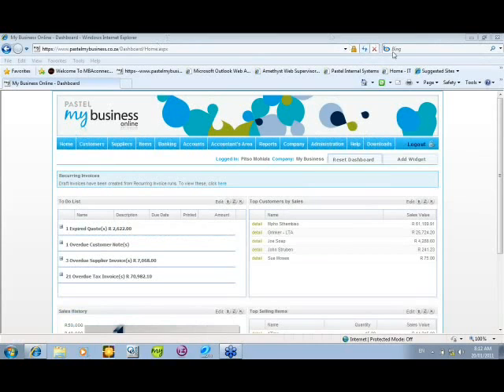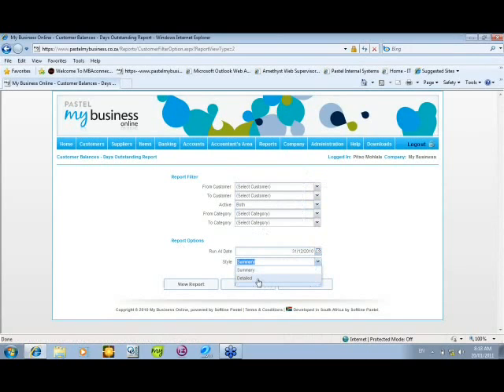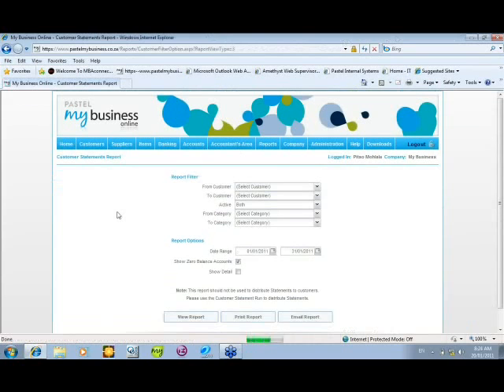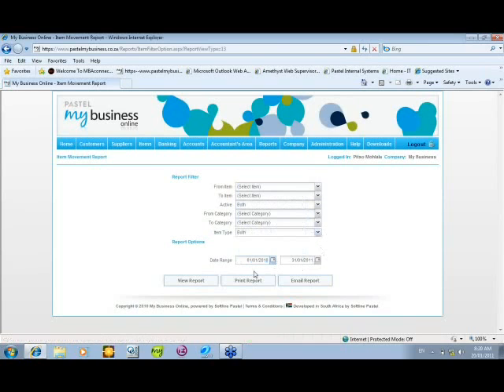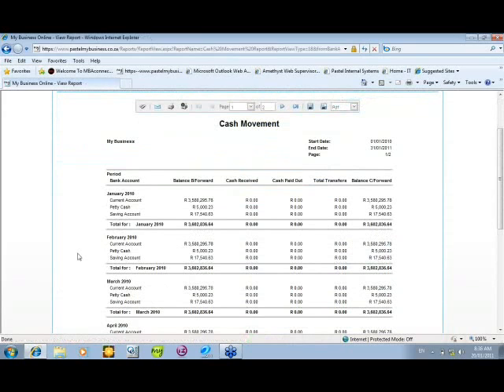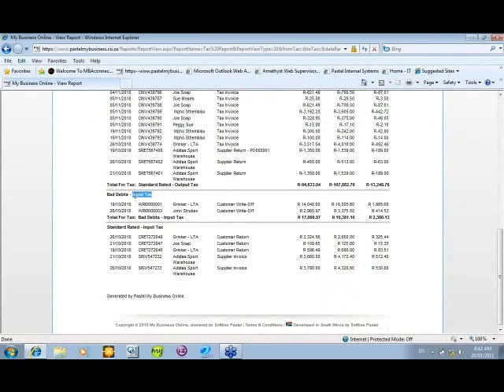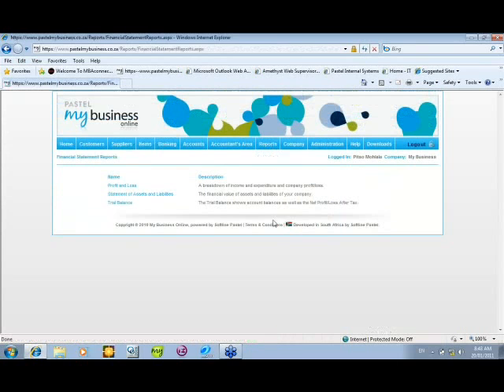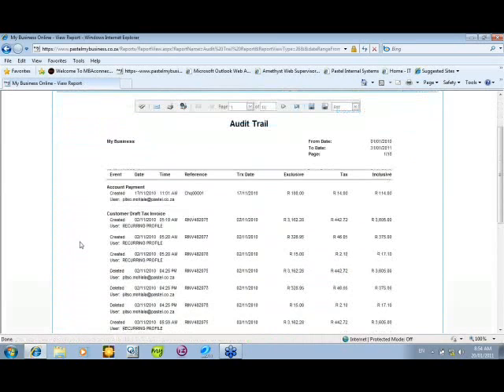My Business Online Webinar: Generating Reports and Financial Statements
This webinar will show you how to generate reports ranging from Outstanding Customers Balances to an Asset Register. We will also cover the Profit and Loss Statement, Statement of Asset and Liabilities and a Trial Balance.